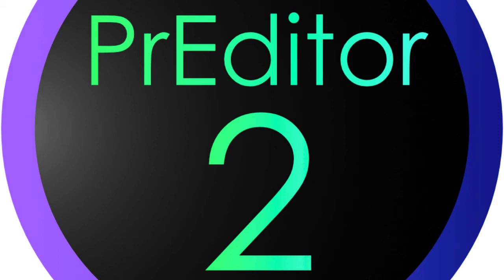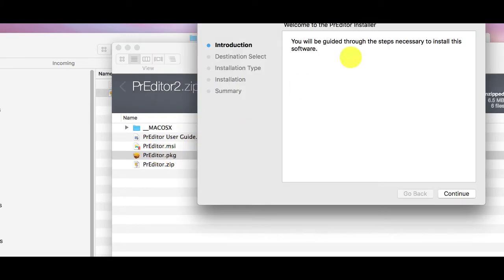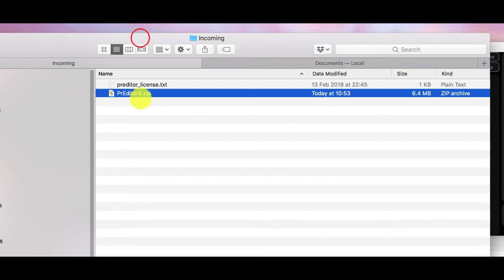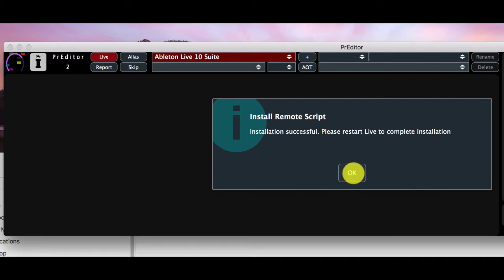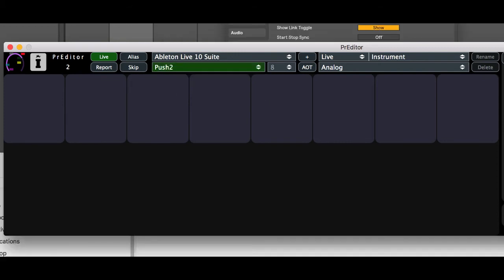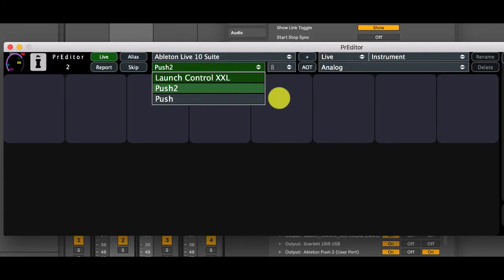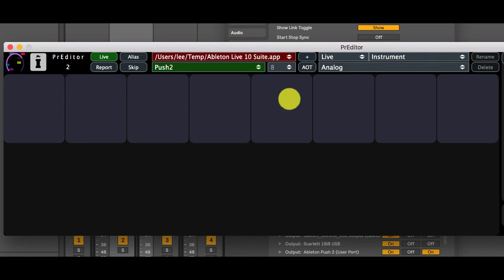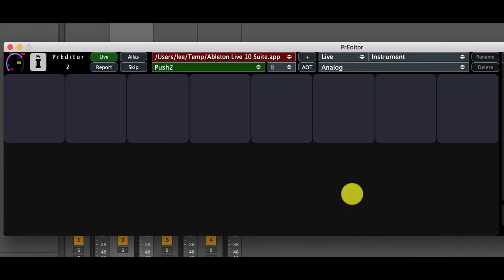Installation PrEditor 2 Sigabort Advanced Ableton Live Mapping Utility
One of the beauties of Ableton Live is it's configurability, add more tracks, redefine your channel strip effects, i didn't think i'd ever finish the perfect set up. PrEditor 2 makes it possible at last by giving you complete customisation of how your MIDI controller maps in Live!

Some things are non-negotiable though! And even with months of thoughtful debate by the Ableton team they're never going to keep everyone happy with their map of how parameters are ordered in Live...

Plus the default mappings are all linked to the paradigm of banks of 8, so what happens when you've got your hands on 24 or 32 parameters at once with one of our Control Surface scripts for the Novation LaunchControl, Novation LaunchControl XL, AKAI MIDI Mix, Korg NanoKontrol Studio or the  Behringer BCR2000 & BCF2000. Or even with the included scripts for the Ableton Push 1 and Ableton Push 2!!

With PrEditor 2 you can create your own maps for all of Ableton Live's Instruments and Effects plus it will allow you to build maps for how your controller AutoMaps with Ableton Live's Blue Hand function for your VSTs and MaxforLive devices without having to learn a line of code!

All of Live's native Instruments and Effects can be re-mapped, you can even map the same parameter in multiple banks if for example you always want the first encoder to handle the resonance of Autofilter.